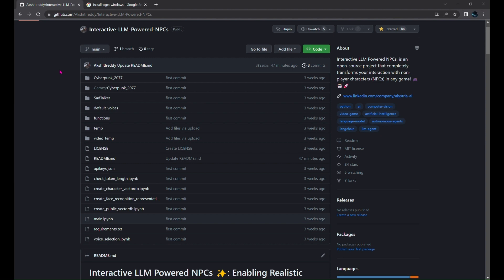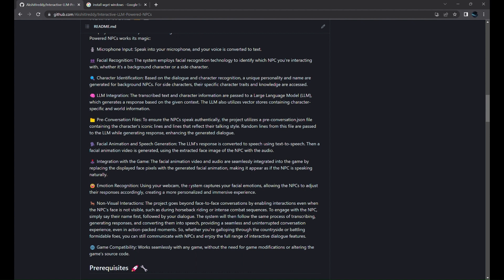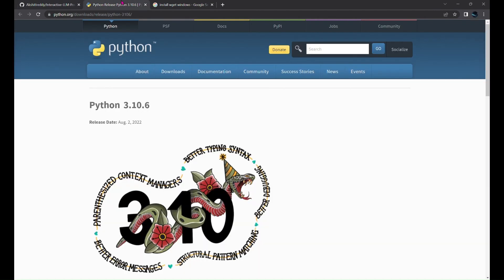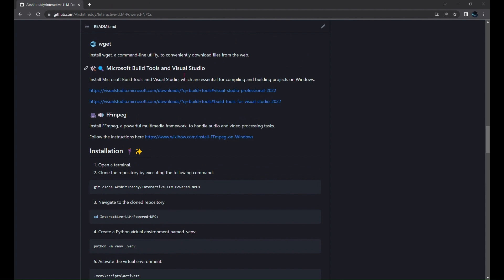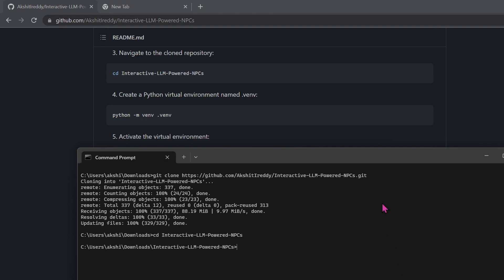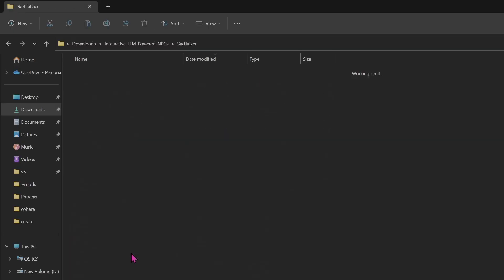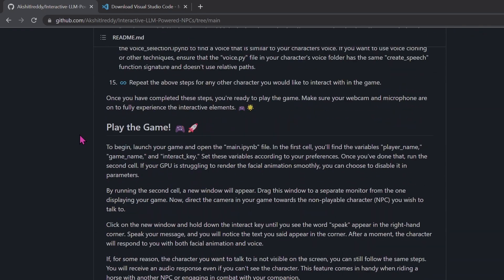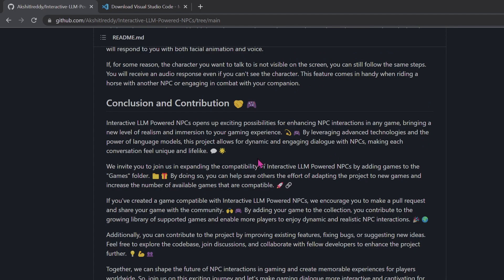Interactive LLM Powered NPCs for any Game Installation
This is a tutorial on how to install the project.

Interactive LLM Powered NPCs, is an open-source project that completely transforms your interaction with non-player characters (NPCs) in any game! 🎮🤖🚀 Say goodbye to static and repetitive conversations, and prepare for realistic and dynamic dialogue adventures. With this project, you can engage in immersive and captivating conversations with NPCs, utilizing your microphone to speak, listen to their voices, and witness their lifelike facial animations. 😄🔊✨

The project incorporates various techniques to enhance the overall experience and make it more immersive. It employs facial animation to synchronize character lip movements👄, facial recognition to identify different characters😊, vector stores to provide limitless memory capacity for NPCs🧠, and pre-conversation files to shape the dialogue style of each character, resulting in a truly lifelike interaction. By analyzing the specific NPC you're engaging with, including their personality, knowledge, and communication style, the system adapts accordingly. Moreover, the NPCs are even capable of perceiving your facial expressions through your webcam👀🎥, adding an additional layer of depth to the interactions.💬🔍💡

This project targets previously released games like Cyberpunk 2077, Assassin's Creed, GTA 5, and other popular open-world titles 🎮🚀. These games, with their plentiful NPCs and beautiful environments, have long been yearning for a missing feature: the ability for players to engage in conversations with any NPC they want to talk to. 😔 With this project, we aim to fill that void and bring immersive dialogue adventures to these games, allowing players to unlock the untapped potential within these virtual worlds. 🌟🎭 The goal is to enhance the gaming experience of already-released titles that are unlikely to receive this feature from their original developers. ⭐

One of the remarkable aspects of this project is its versatility. You don't need to modify the game's source code or engage in complex modding procedures. Instead, it works its magic by replacing the facial pixels generated by the game, seamlessly integrating the facial animation into your gaming environment. ✨😉

Whether you're exploring ancient dungeons in Assassin's Creed Valhalla or walking the neon lit streets of Cyberpunk 2077, Interactive LLM Powered NPCs takes your gaming experience to new heights. Prepare yourself for engaging, realistic, and meaningful interactions with NPCs that bring your virtual world to life. 🙌🚀🔥